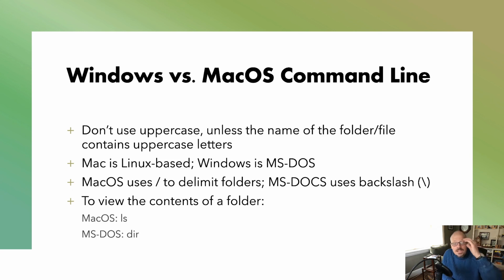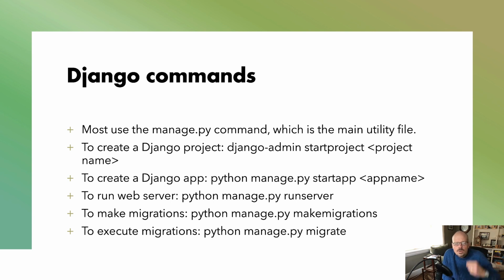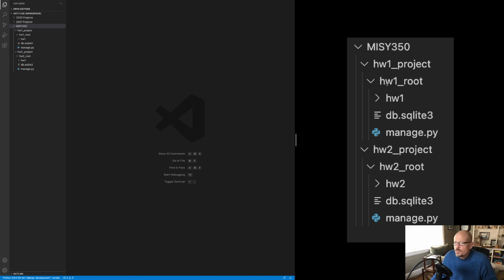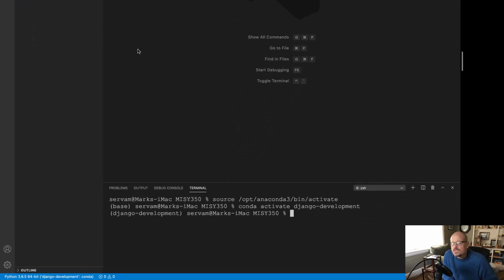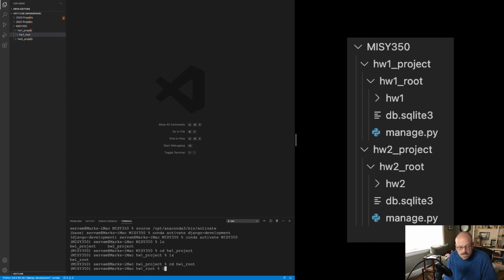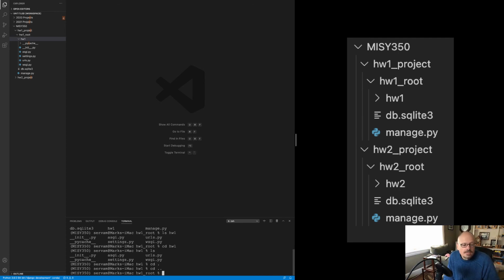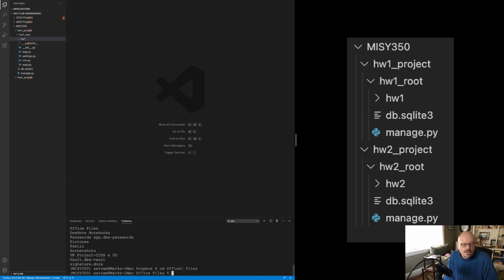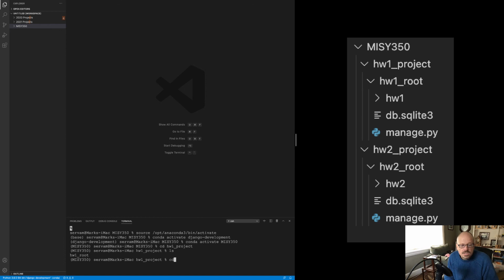Using Command Line in VSCode